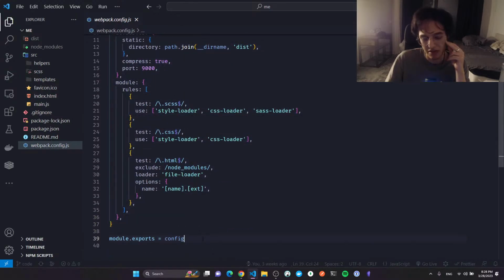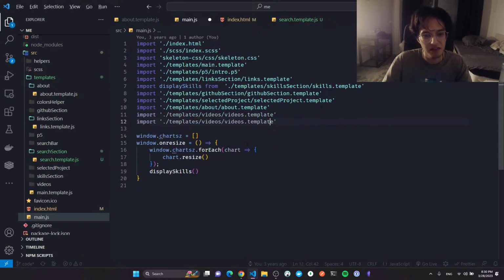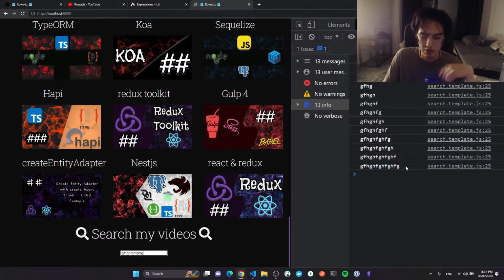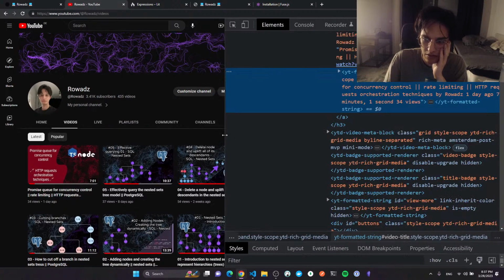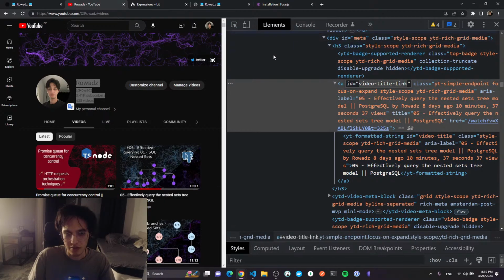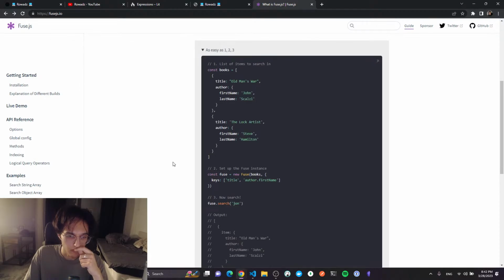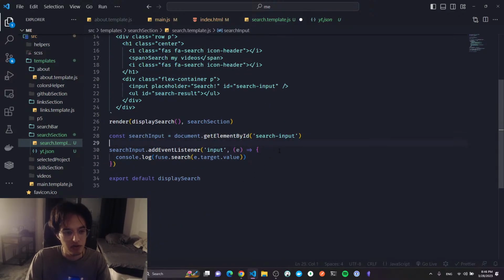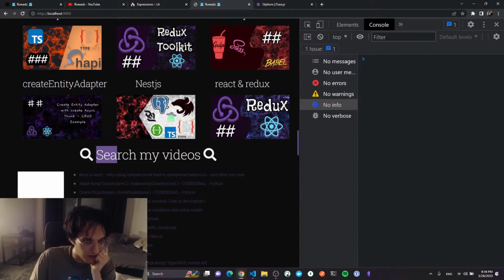Adding a search functionality to my website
Using a promise queue to handle HTTP requests